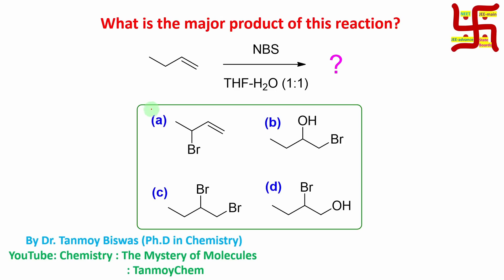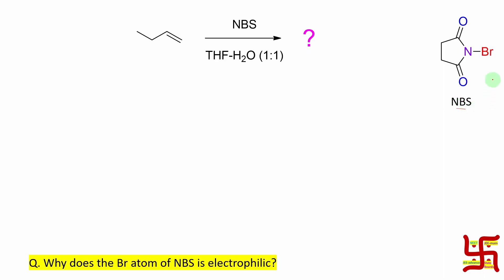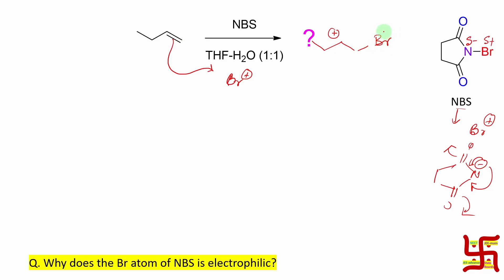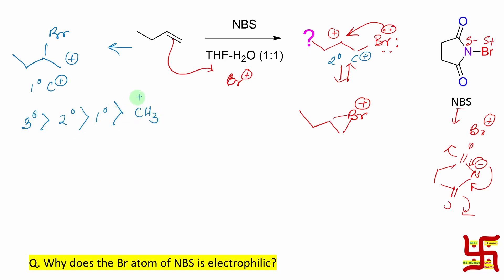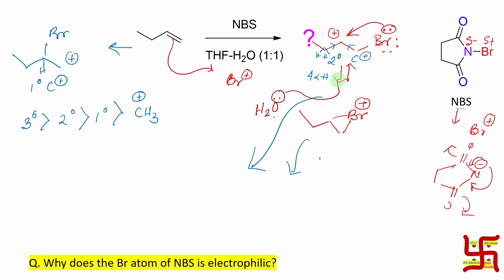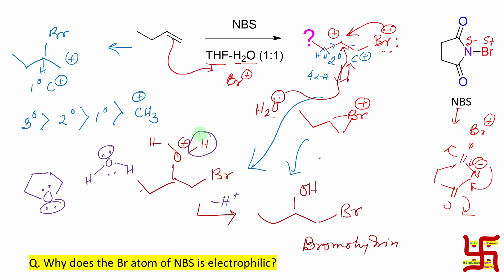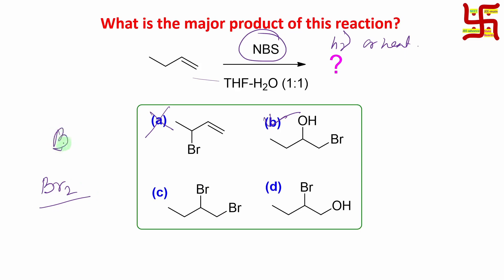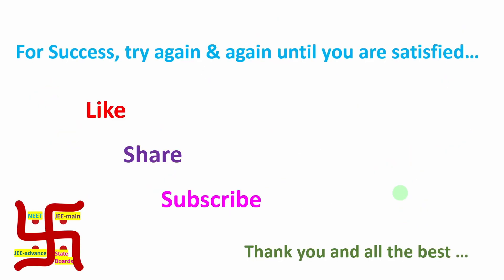MCQ-55 On alkene and NBS (N-bromo succinimide) by Dr. Tanmoy Biswas (Ph.D.) For IIT-JEE, NEET & BSMS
For "NBS (Br+/Br radical) N-bromo succinimide (preparation, properties and one MCQ) by Dr. Tanmoy Biswas." please click on the link "

For "Halogen addition to Alkene: Preparation of dibromide through Bridged Bromonium Ion as intermediate." please click on the link "

For "Williamson Ether synthesis (Part 2): Limitation and Preparation of Cyclic Ethers (epoxide)." please click on the link "